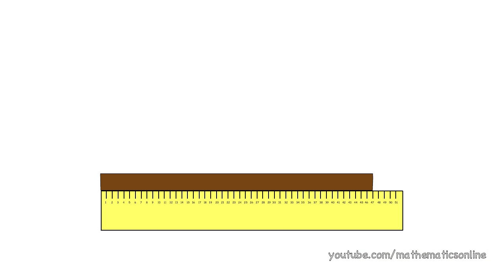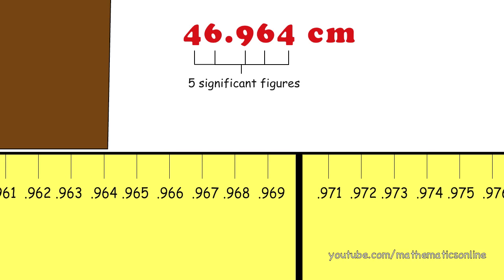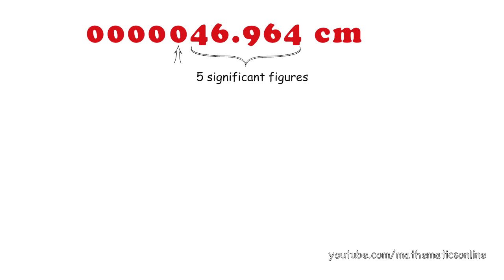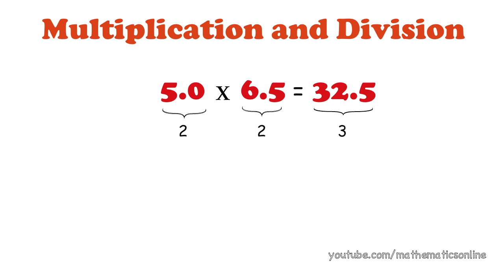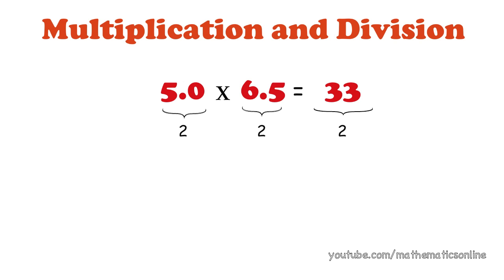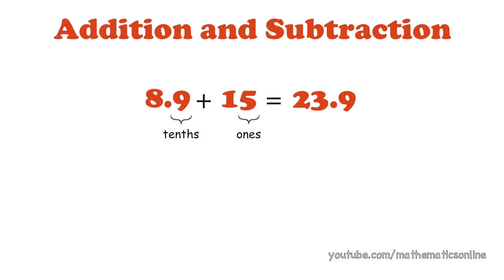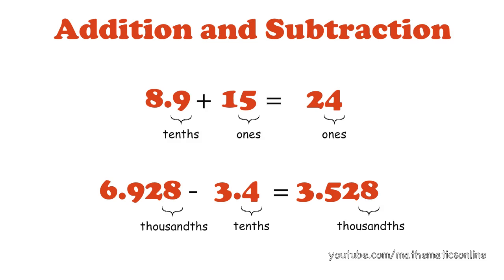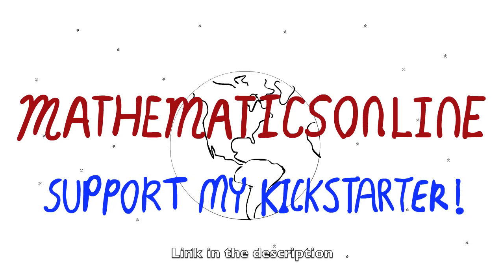Introduction to significant figures